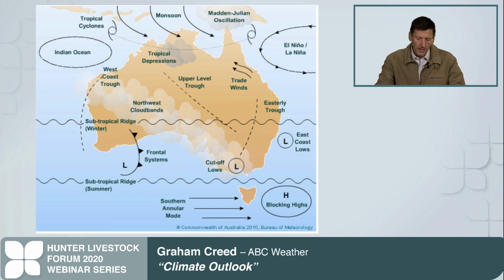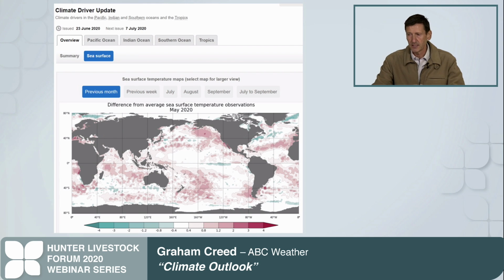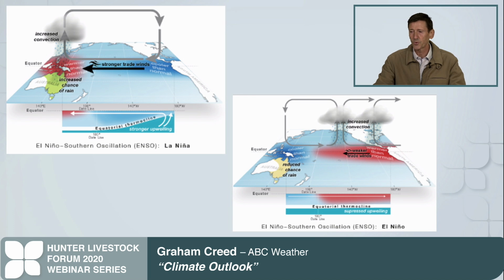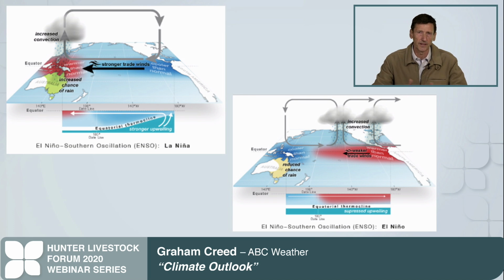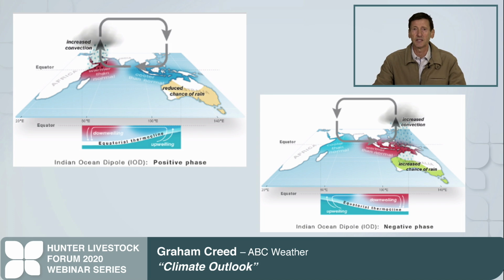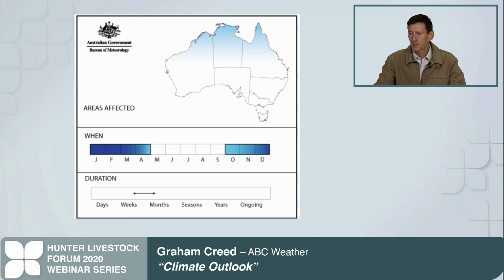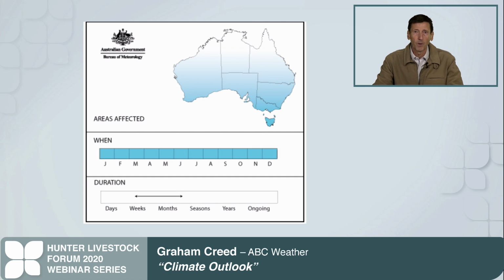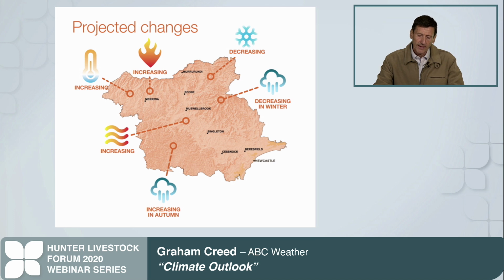Challenge and Change: Key Climate Drivers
This video is part of a Hunter LLS Series encouraging producers to change the way they manage pasture and prepare for changing seasons.

Challenge: Improving pasture management and preparation
Change:
•Managing pastures
•Managing pastures to reduce waste
•Grazing pastures at the right time
•Get expert advice